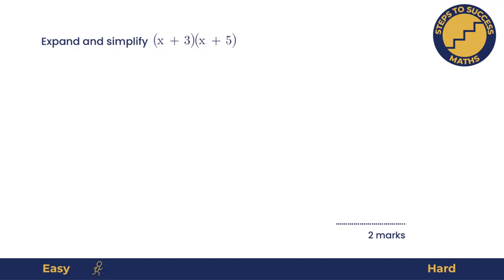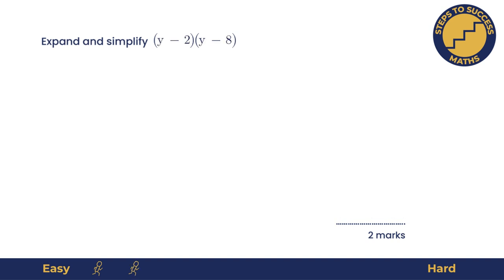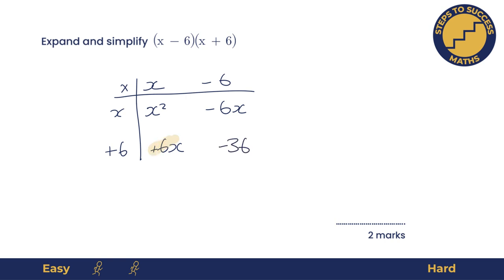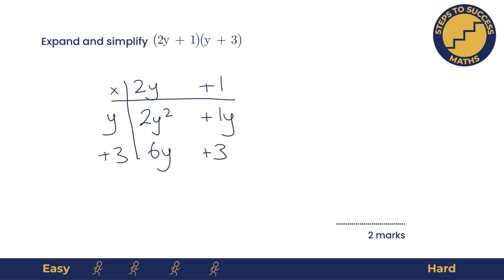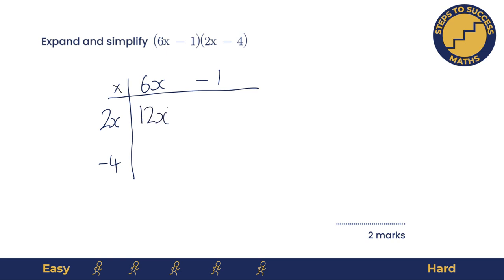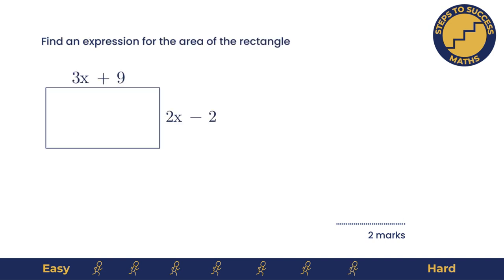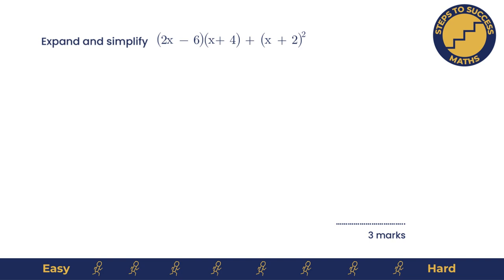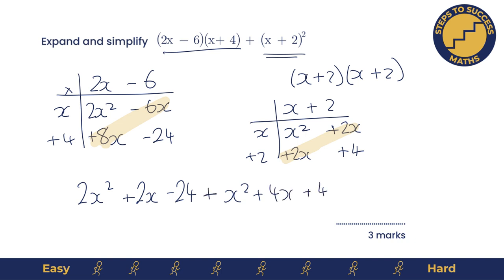Expanding Double Brackets GCSE Maths | Easy to Hard Exam Questions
✍ FREE GCSE WORKSHEET: Expanding Double Brackets (Easy → Hard)

In this video we solve GCSE maths expanding double brackets questions using exam questions, starting with easy examples and building up to harder GCSE exam questions.

We work through:
• the difference of two squares
• Forming expressions